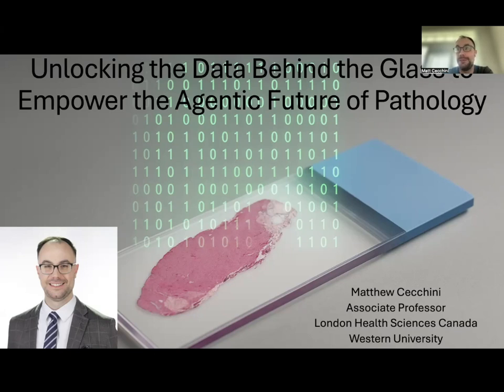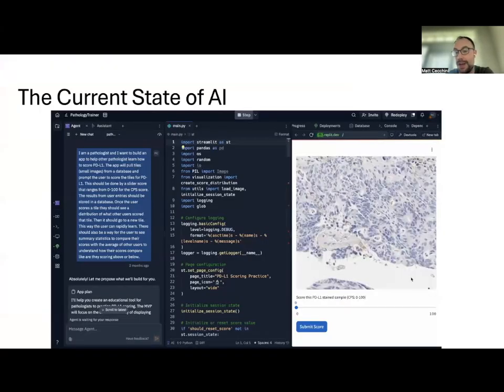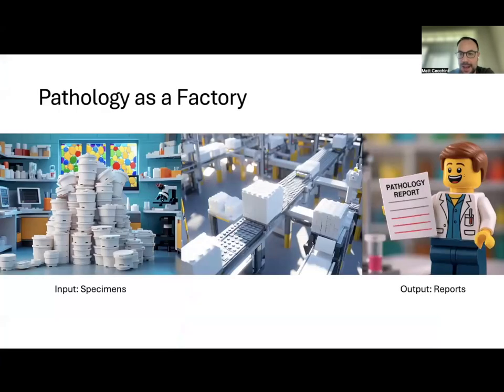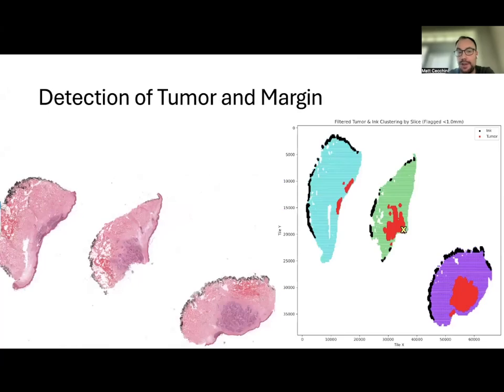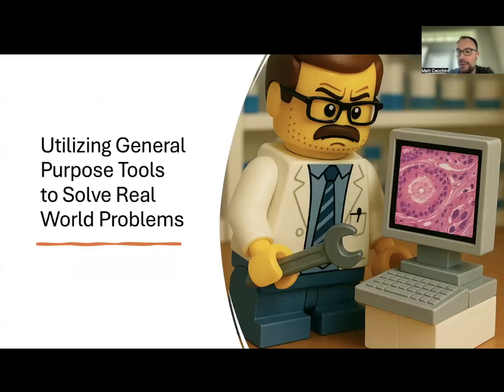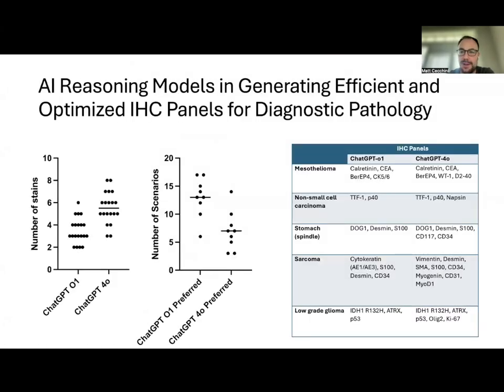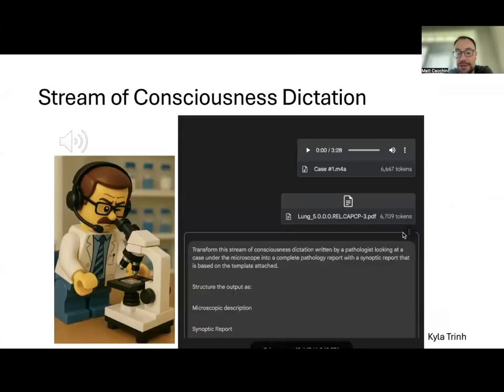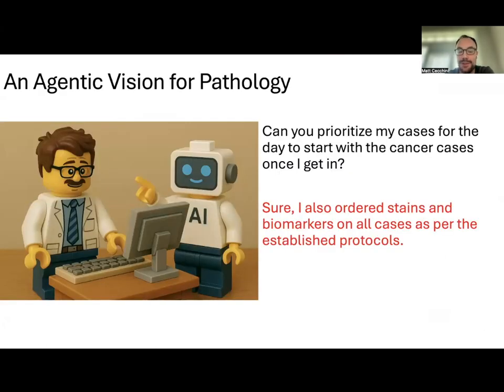Unlocking the Data Behind the Glass to Empower the Agentic Future of Pathology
I hope you will join us for our session at the Executive War College on Tuesday, April 29th, from 7:30 AM to 8:20 AM, where I will share an exciting vision for the future of pathology — and explore how we can harness the vast potential of digital data using agentic AI tools.

This video is a brief preview of the session. I encourage you to attend to learn more about how these emerging technologies can transform the practice of pathology.